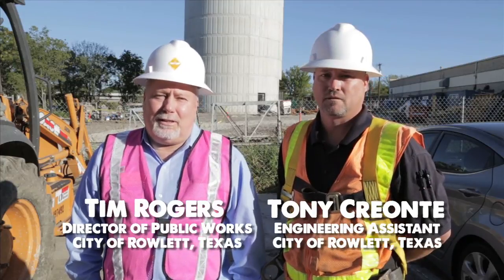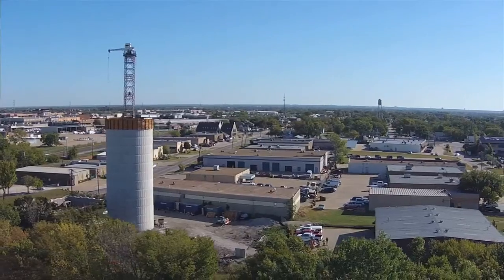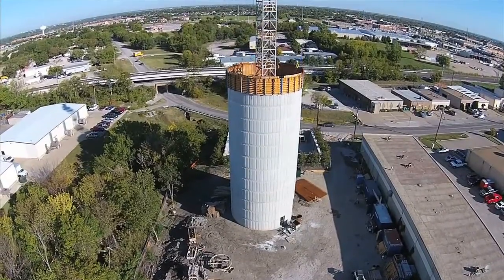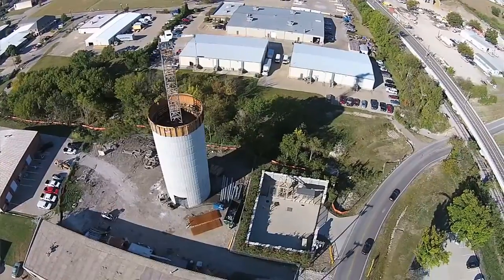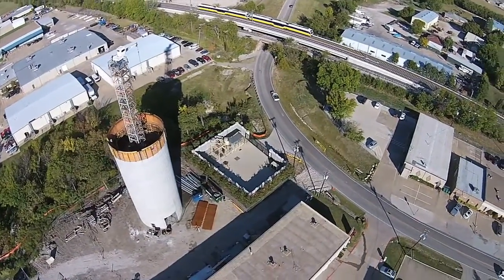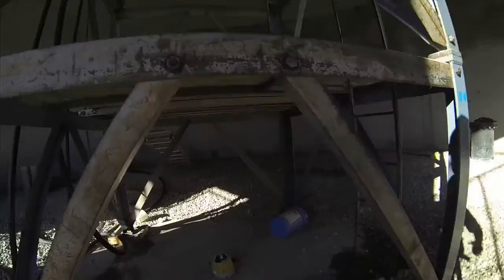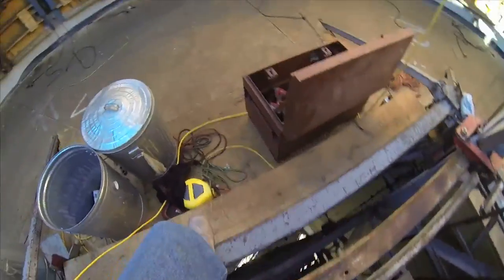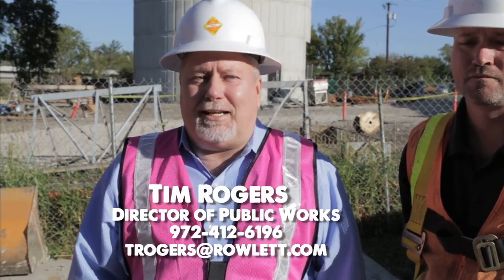Under Construction: Elevated Water Tower on Main Street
Under Construction: Elevated Water Tower on Main Street in Rowlett, Texas. Have any further questions about this project?